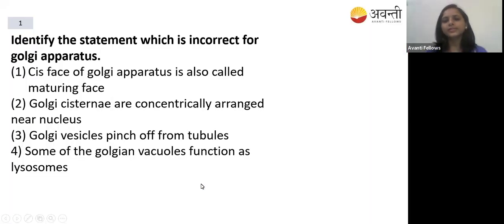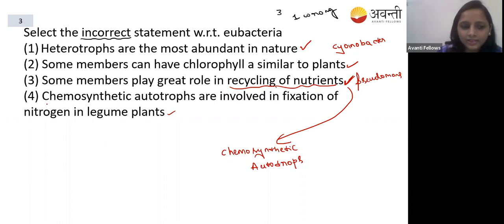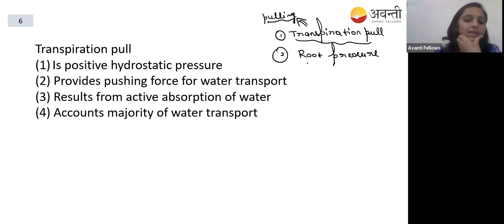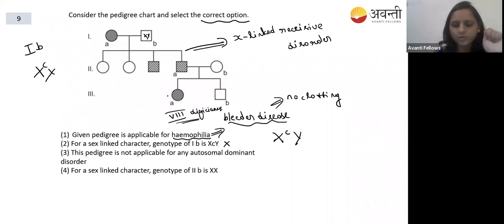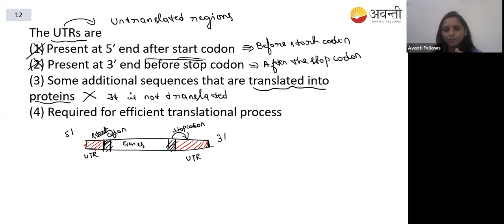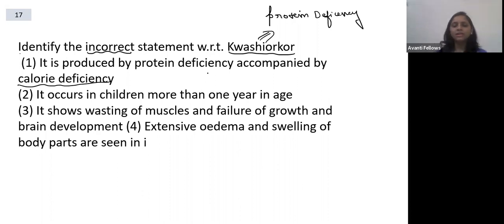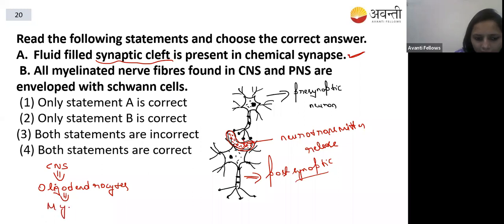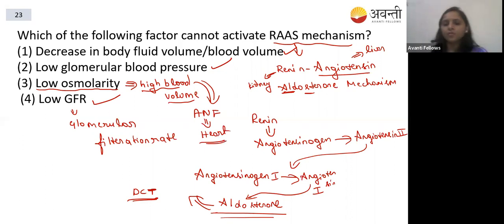NEET TEST PAPER-22nd JUNE_BIOLOGY SOLUTIONS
hello students

here we have solved the NEET test paper which is held on 22nd June 2022.